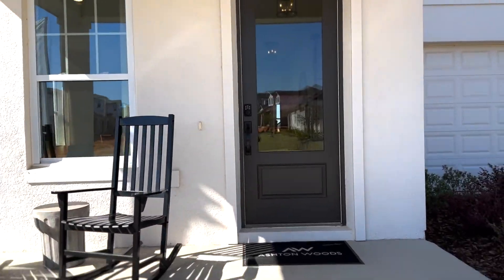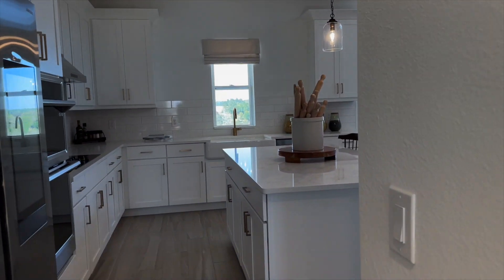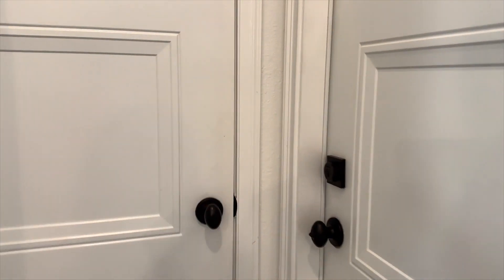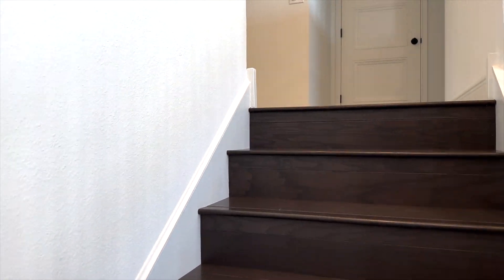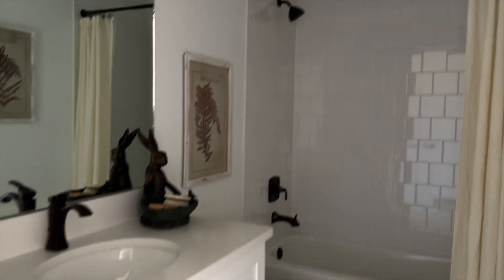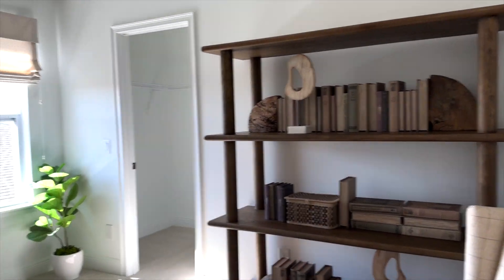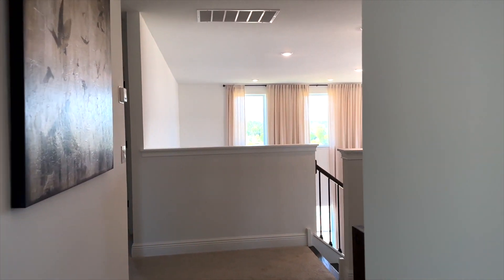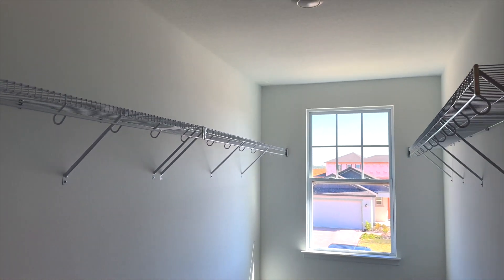Ashton Woods Griffin Minneola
Today we check out the Ashton Woods popular floor plan up here in Minneola Heights, Florida.

A beautiful expansive view of rolling hills, downtown Orlando and Lake Apopka.

These homes are selling FAST!

Here you will find updates on the Orlando real estate market, luxury home tours, listings and more.

My passion is to educate you on the market, buying process and all things real estate.

To work together head to my website and fill out the waitlist form: